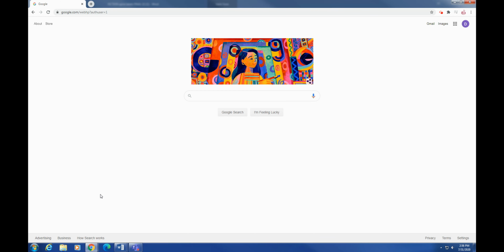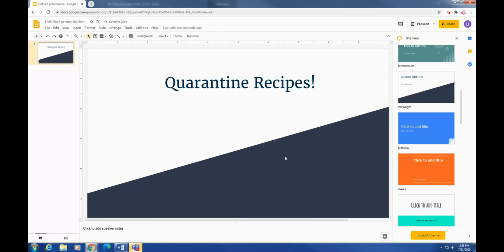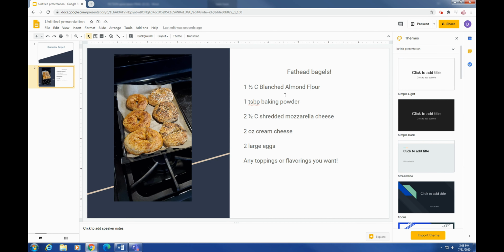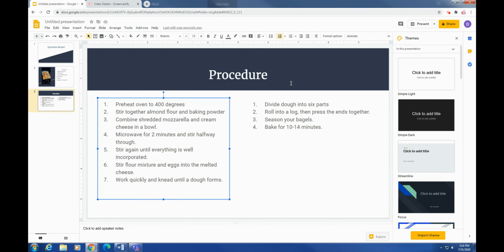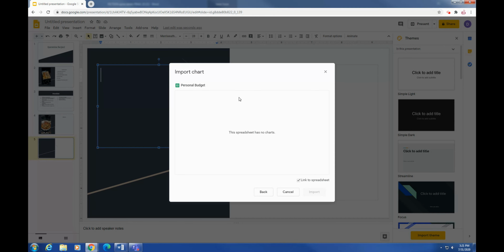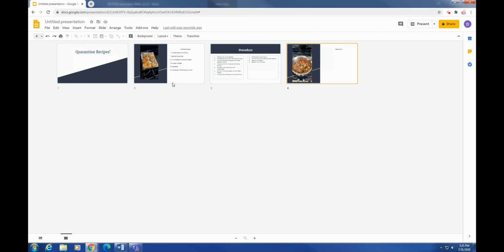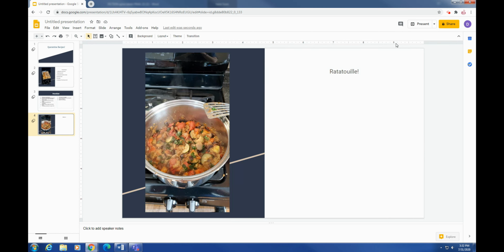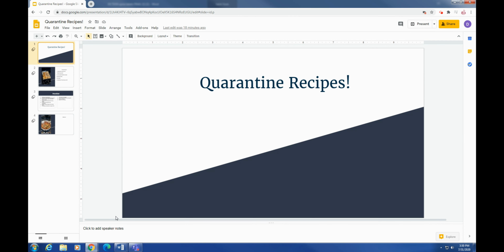How to Use Google Slides